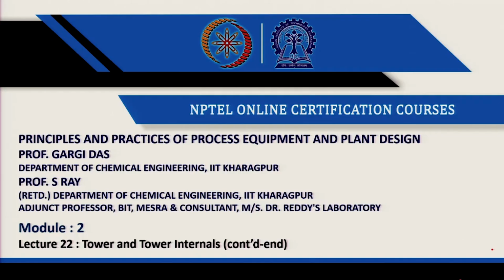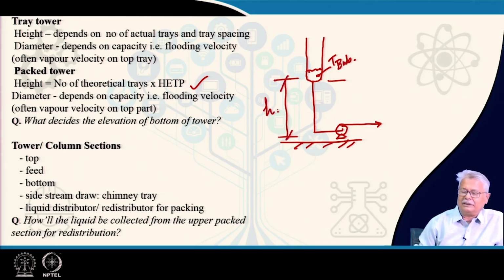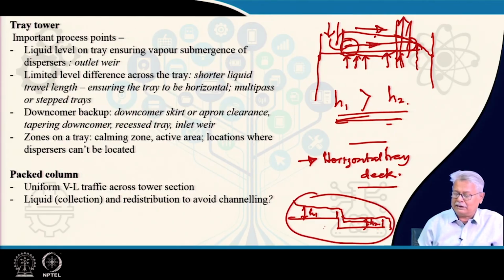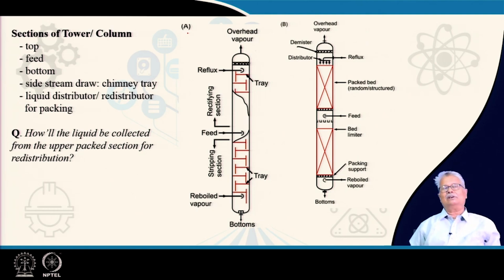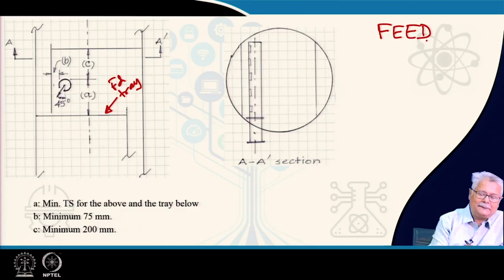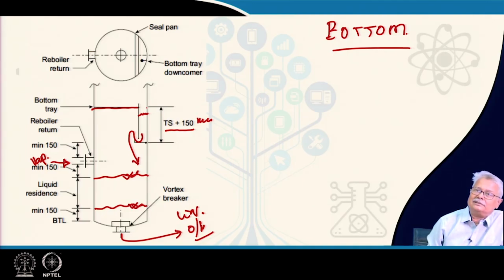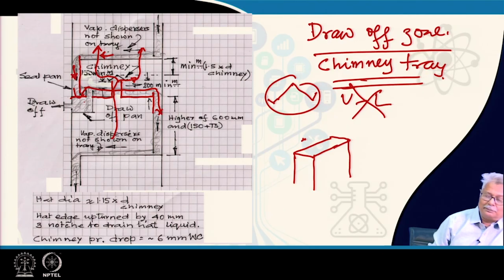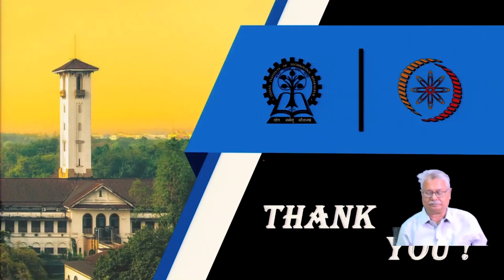Tower and Tower internals 1 (Contd.)